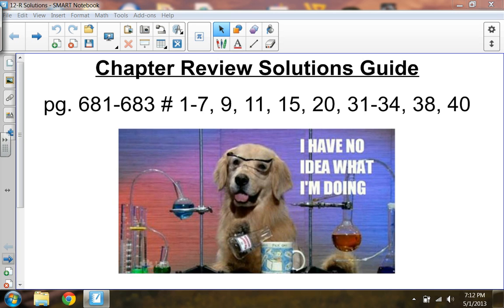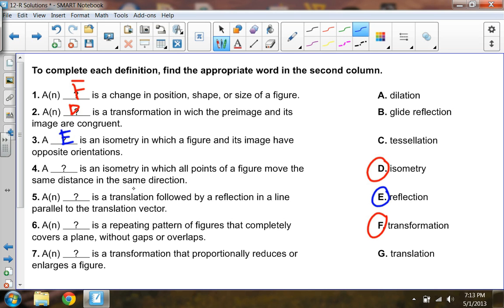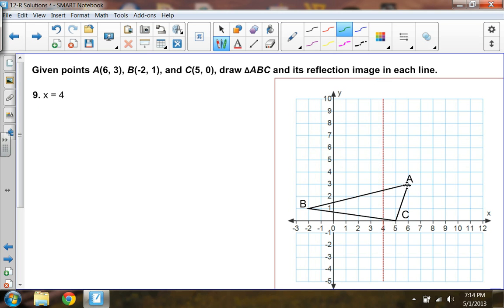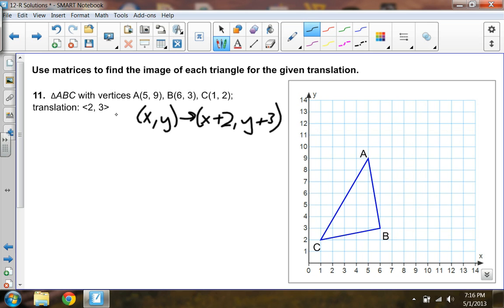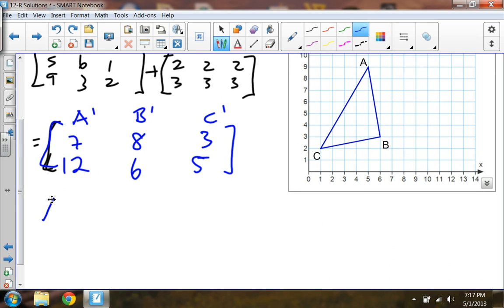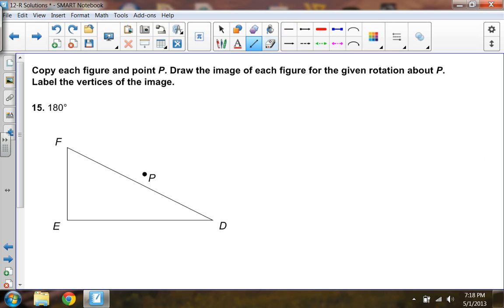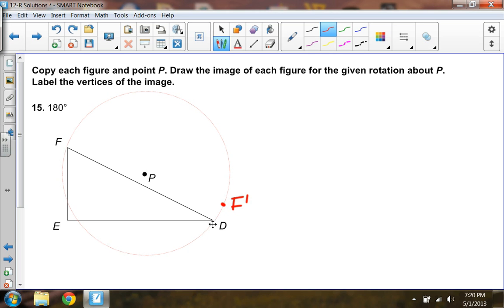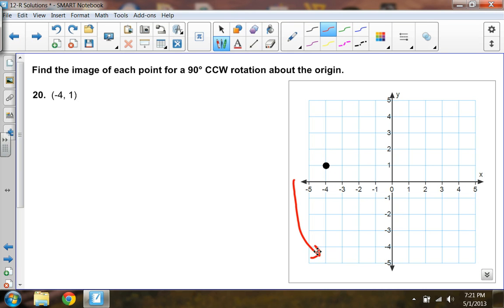Geometry - Ch. 12 Review Solutions Guide (pt. 1 of 3)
*** ANSWER KEY TO CHAPTER 12 PAGE LINKS ***

I apologize for my allergies making everything haywire including the sneezing, sniffling, pausing, hiccups, etc.